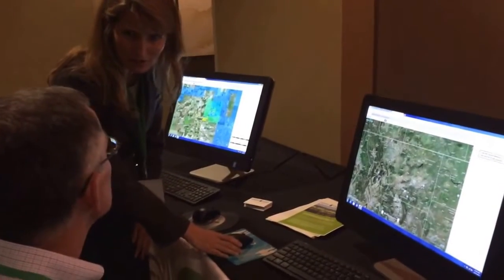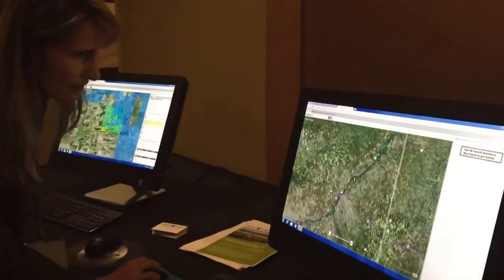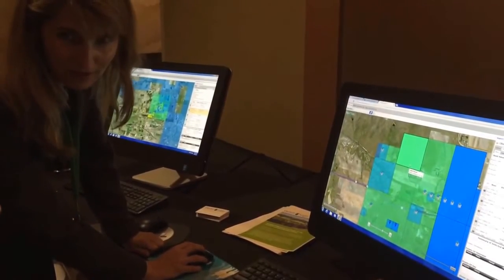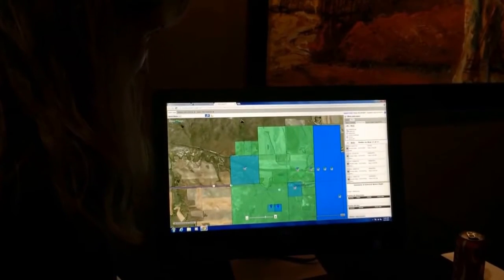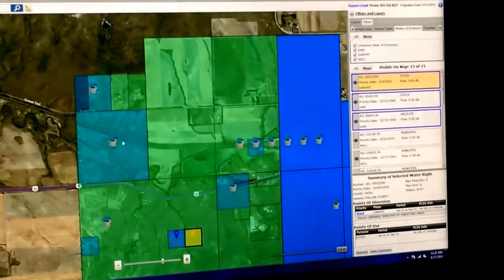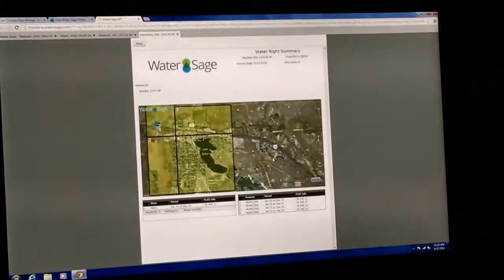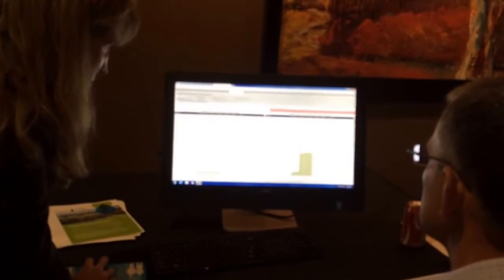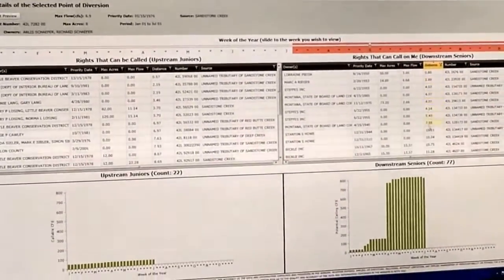MPA member, Water Sage, demonstrating their amazing new platform. More at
MPA member, Water Sage, demonstrating their Cloud compatible program for identifying water rights. Via YouTube Capture